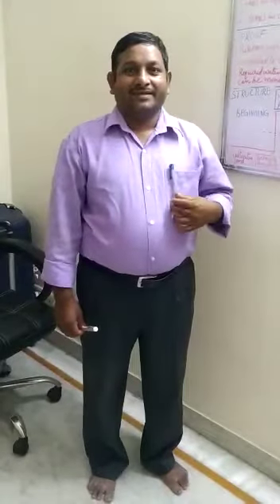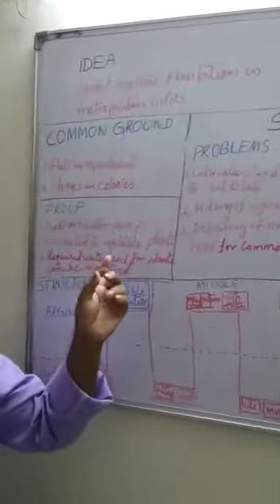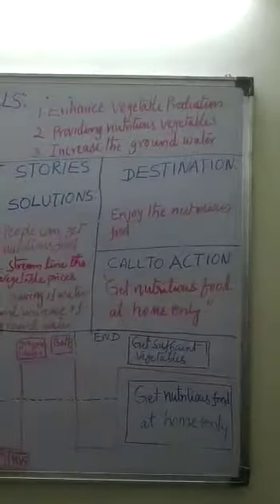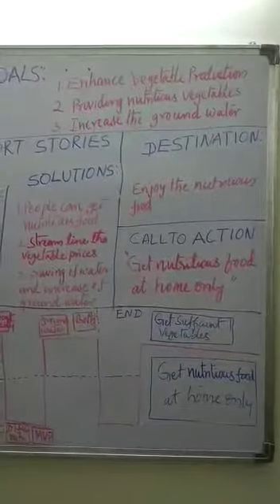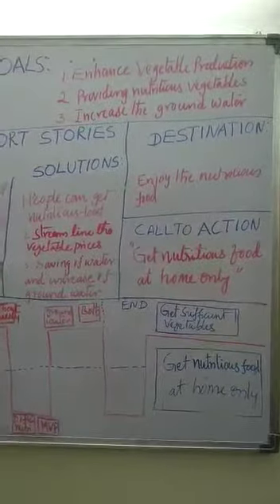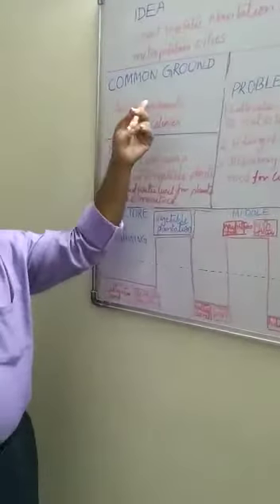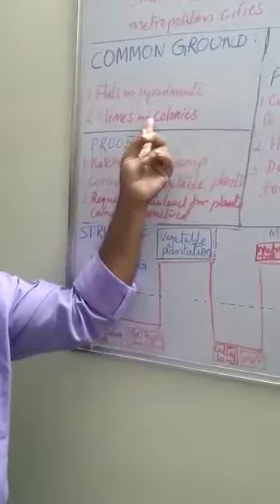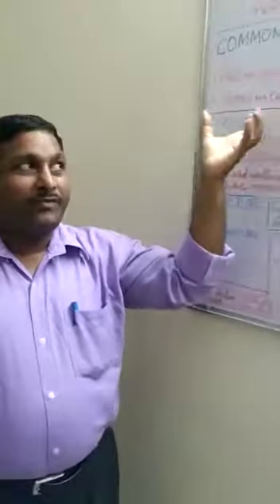Smart Vegetable Plantation in Metropolitan Cities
Stream line the vegetable prices in Metropolitan Cities